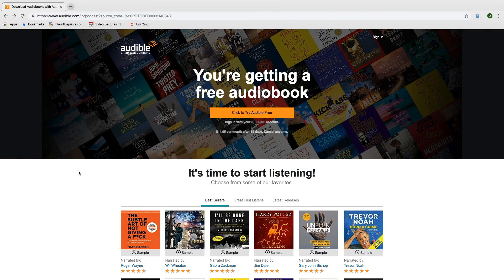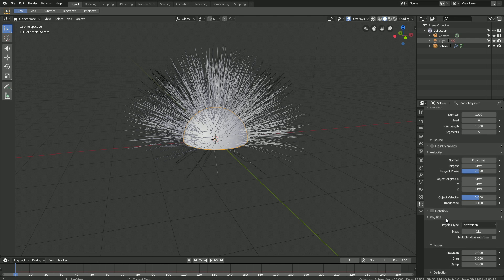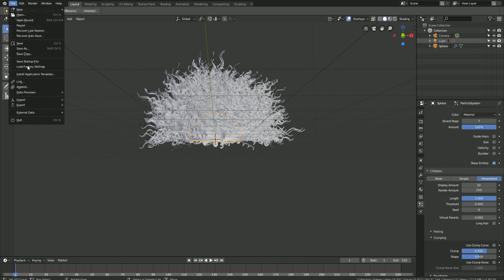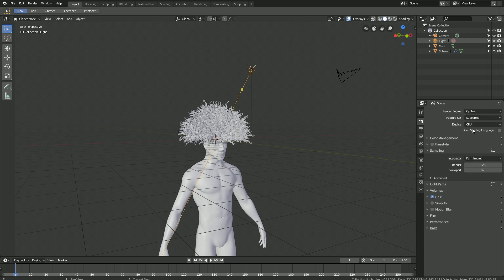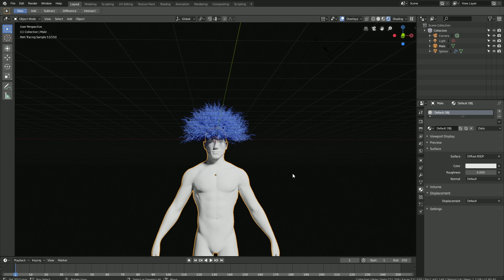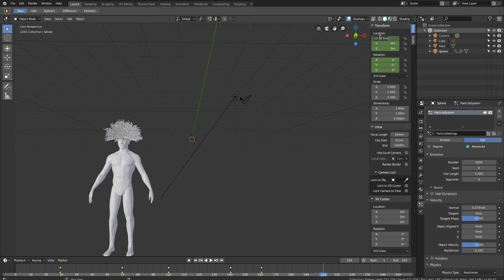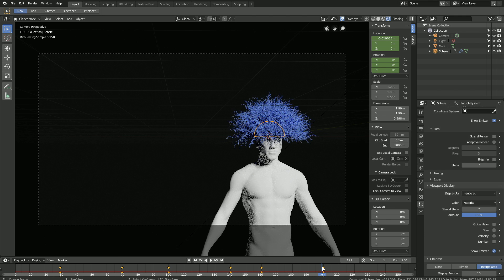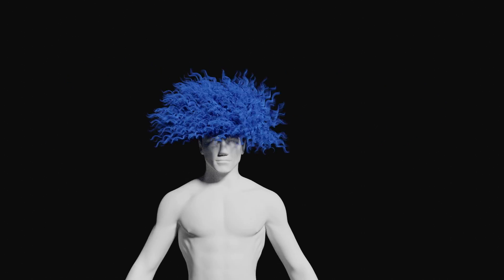[2.8] Blender Tutorial: Hair Simulations Made Easy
In this tutorial you will learn the basic of Blender hair simulations.